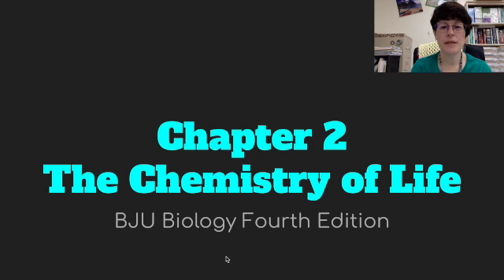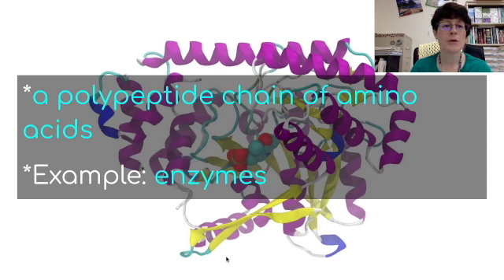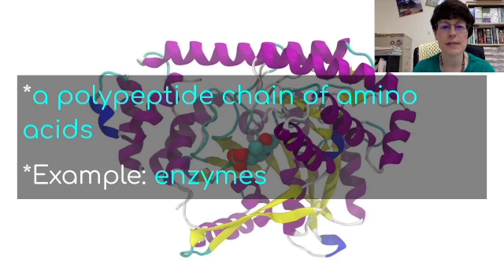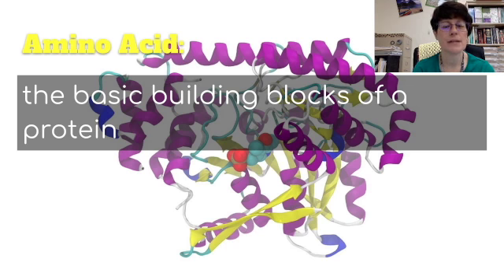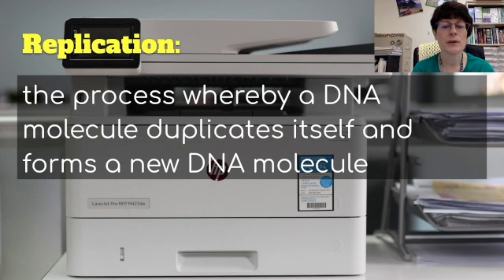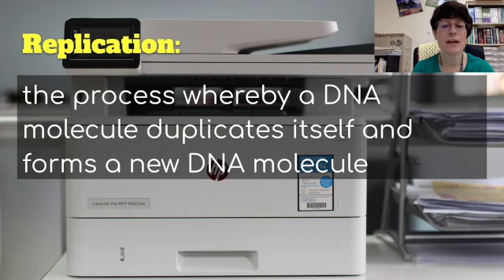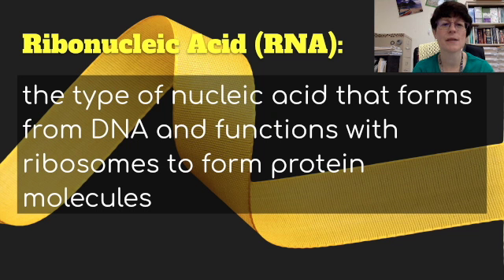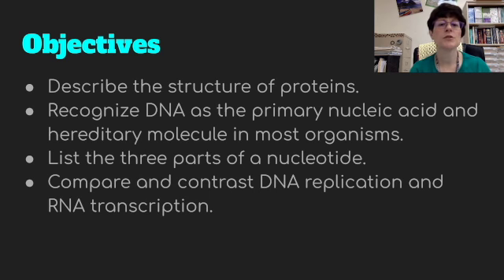Bio 2.6 Proteins and Nucleic Acids